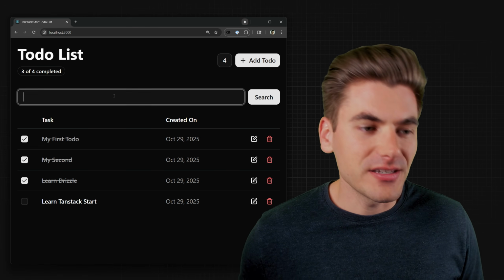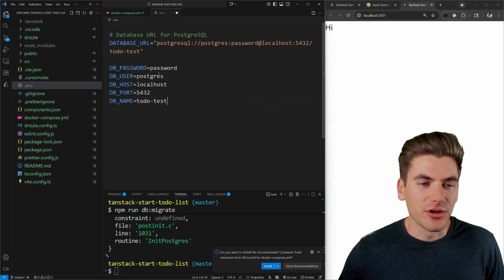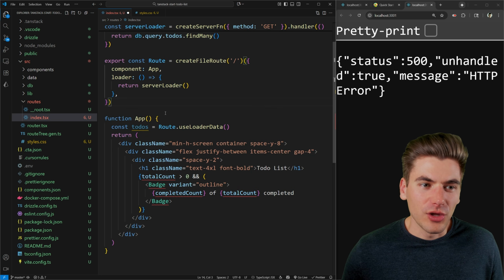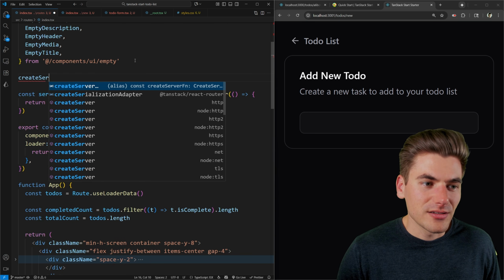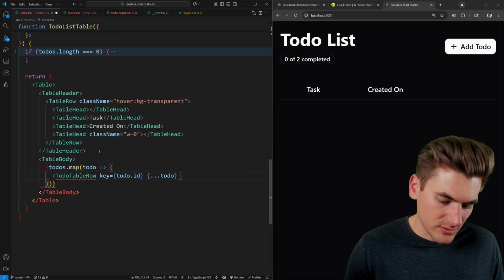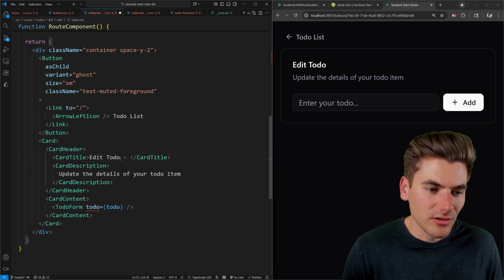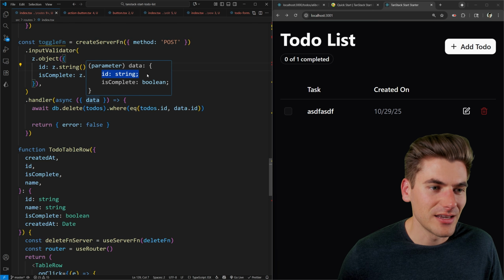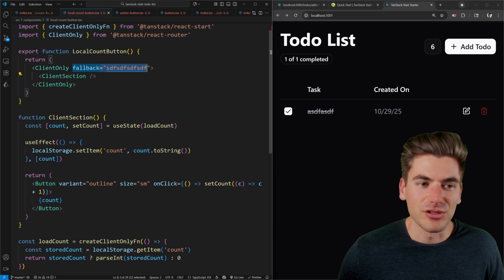Learn Tanstack Start In 60 Minutes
*Become a web developer* with my *FREE Web Development Roadmap* - _260+ videos, 120+ projects, 60+ articles_

Tanstack Start is a new meta framework that aims to solve many of the annoying problems with Next.js. In this video I will be showing you how to create a complete fullstack project using Tanstack Start and explaining how it compares to Next.js. By the end of this video you will know everything you need to know about Tanstack Start to build your own fullstack projects.

⏱️ Timestamps:

00:00:00 - Introduction
00:00:59 - Project Setup
00:06:26 - Database Setup
00:10:33 - Your First Route
00:13:24 - Server Only Code
00:16:52 - Home Page
00:24:10 - New Todo Form
00:35:03 - Todos Table Component
00:41:45 - Edit Todo Form
00:47:30 - Client-side Updates
00:55:10 - Optimistic Updates
00:56:40 - Client-only Code